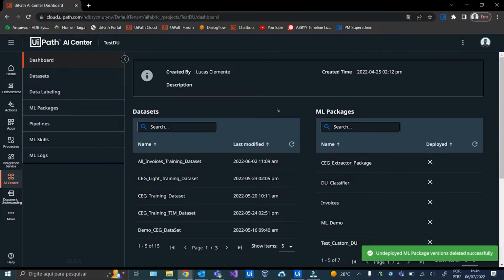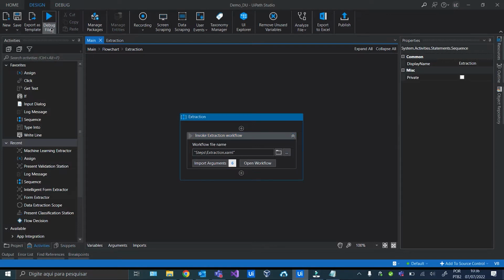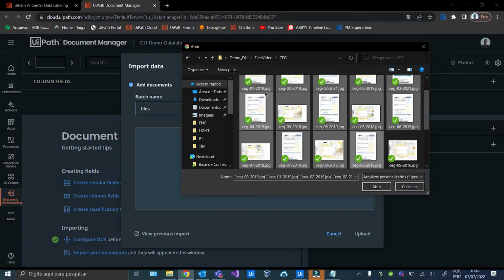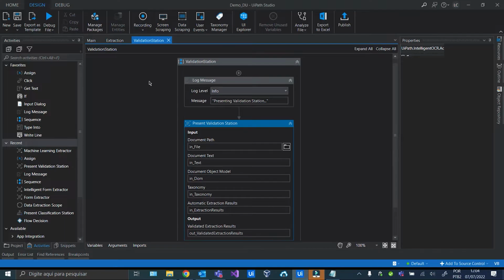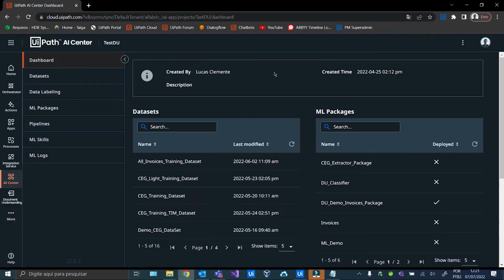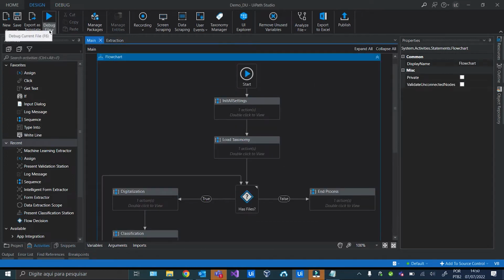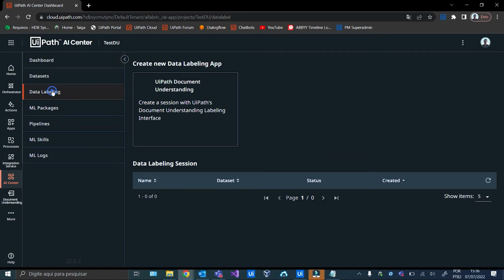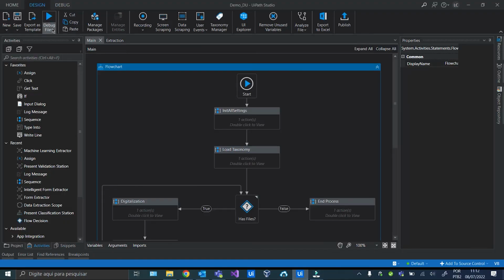Learn how to use SKILLS from Document Understanding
In this video we will see how to create custom skills and ready-to-use skills in UiPath Document Understanding, seeing how they work for different types of invoice and analyzing the results before and after retraining.